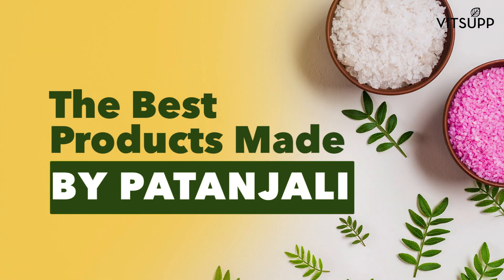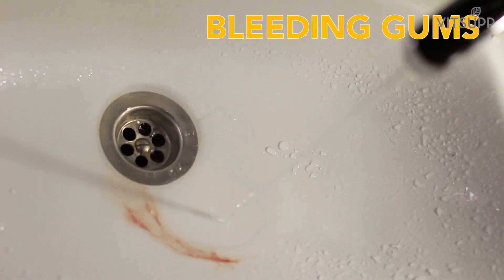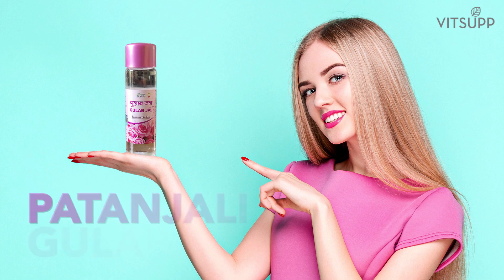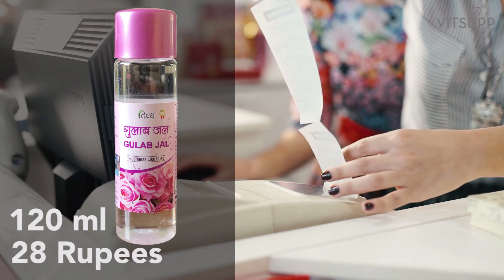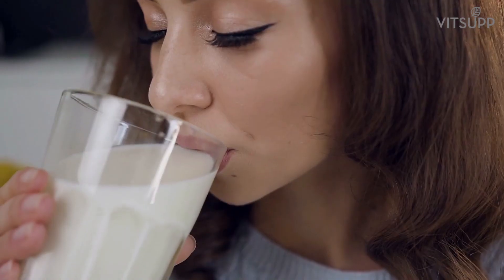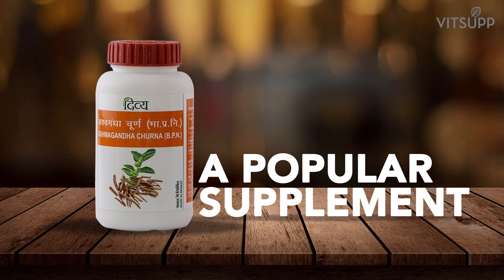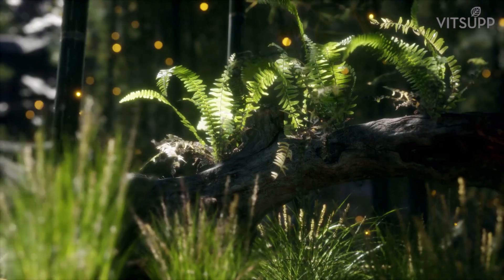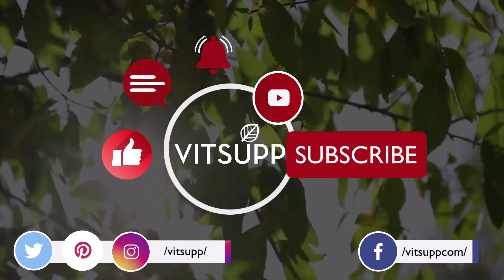6 Extraordinary Patanjali Products! [2021]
Have you used Patanjali Products? Here, we have reviewed some of the best & worst Patanjali products that you should know about.

CHAPTERS
0:00 6 Extraordinary Patanjali Products
0:48 Product #6 - Dant Kanti
2:19 Product #5 - Divya Gulab Jal
3:32 Product #4 - Shudh Shilajit
4:46 Product #3 - Virgin Coconut Oil
5:50 Product #2 - Ashwagandha
6:34 Product #1 - Dishwash Bar (Organic)
7:46 Products We Don't Like!

 Patanjali is an Indian consumer goods company the has changed the way the FMCG market in India is today. It is one of the fastest-growing FMCG companies in India which has a value of over 30 billion. Patanjali has a wide variety of consumer goods from Ayurvedic pharmaceuticals to groceries to household good and much more!

Today we look at some of the best and high-quality products from this brand. Like all other brands, it is important to look at the ingredients of products today to know the constituents that went into the making of the product. Let us discuss some of the best, genuine, high-in-utility and value for money products from the brand, Patanjali.